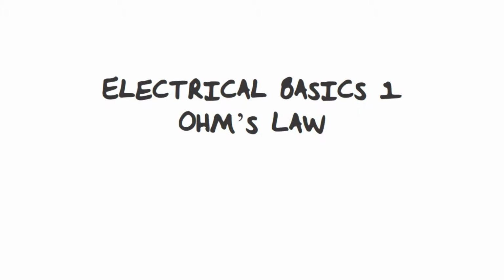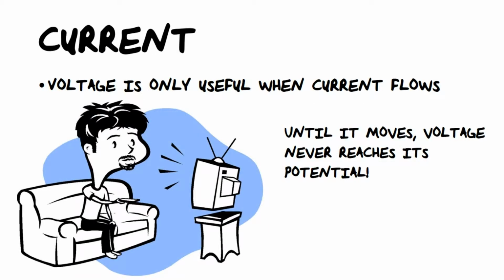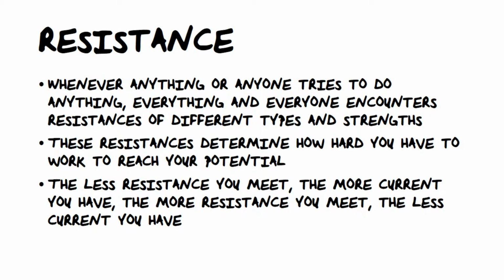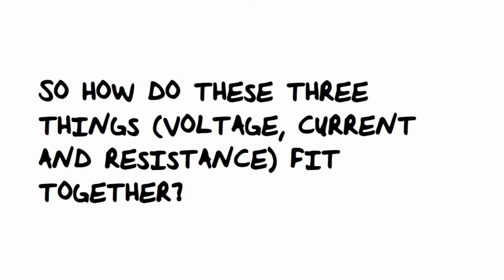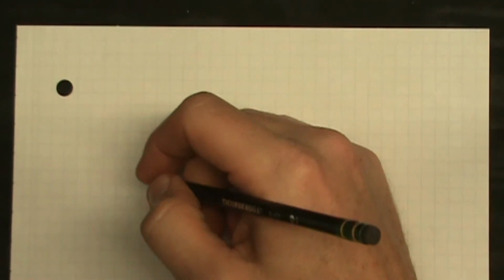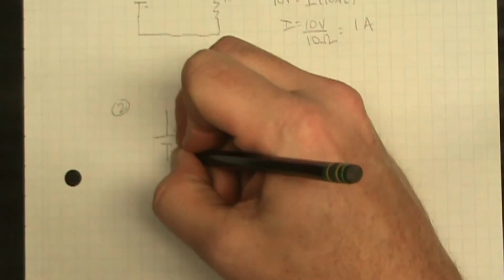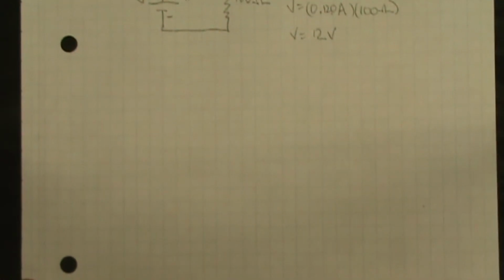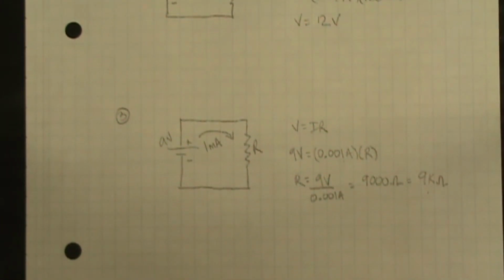Electrical Basics 1 - Ohm's Law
Tired of electricity and water analogies? Me too!  Let's learn about Ohm's Law in a different way for a change!